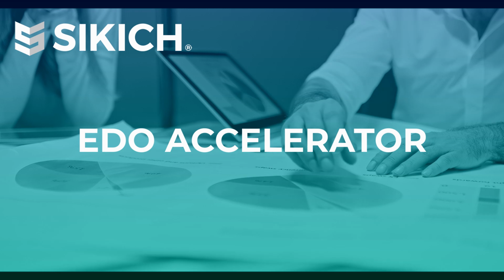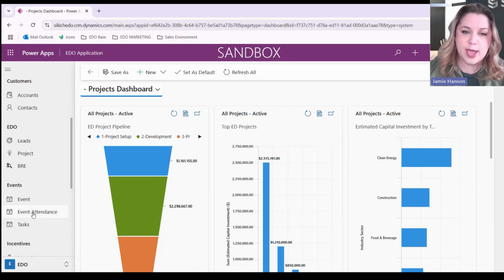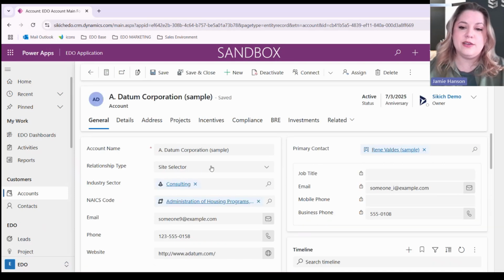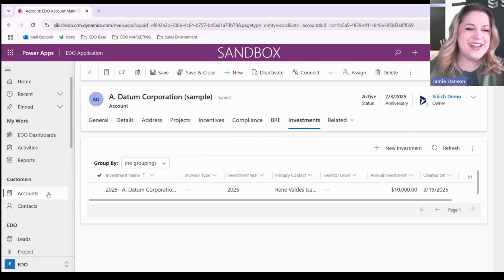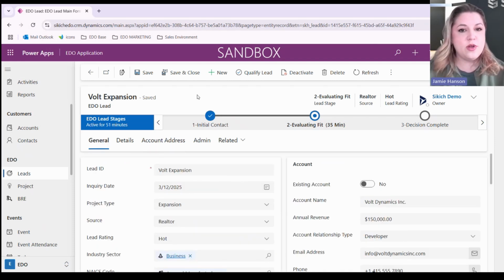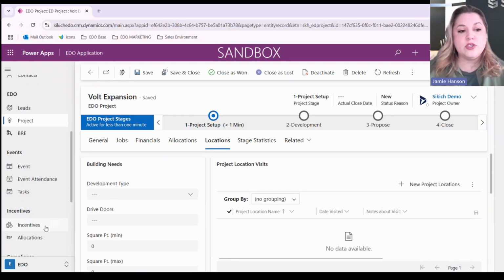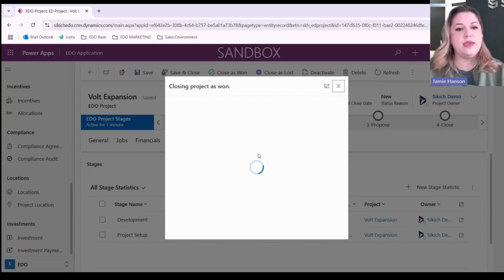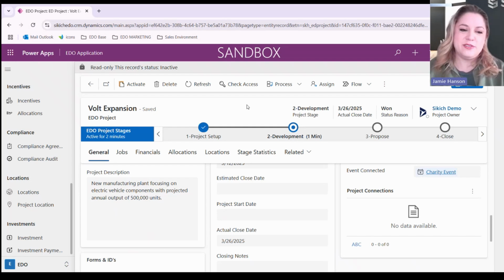Sikich Economic Development Accelerator with Microsoft PowerPlatform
An overview of how Sikich's Cloud Nine Economic Development™ Accelerator leverages Microsoft Power Platform to modernize and streamline operations for Economic Development Organizations (EDOs). Built on Microsoft Dynamics 365 CRM, this solution integrates tools like Power Apps, Power BI, and Power Automate to facilitate efficient constituent engagement, data management, and program delivery. This demo also highlights real-world applications, such as the City of Austin's implementation, demonstrating enhanced transparency, improved service delivery, and the ability to track key performance indicators effectively.